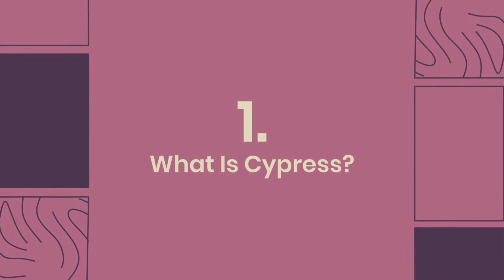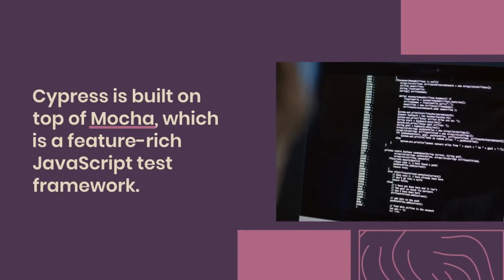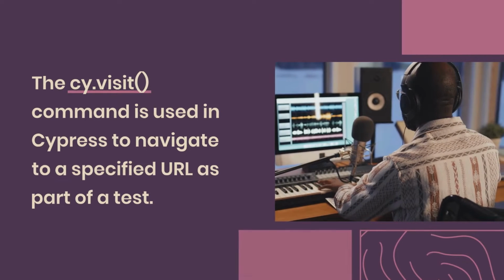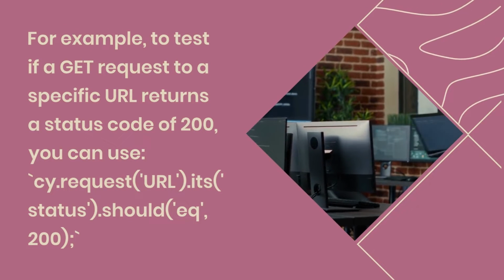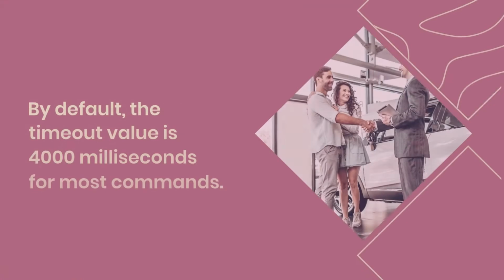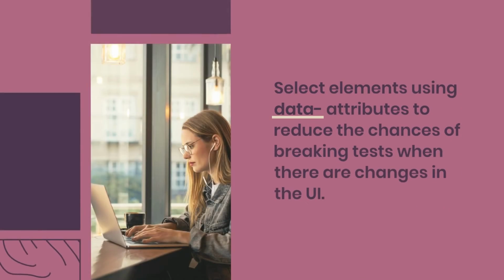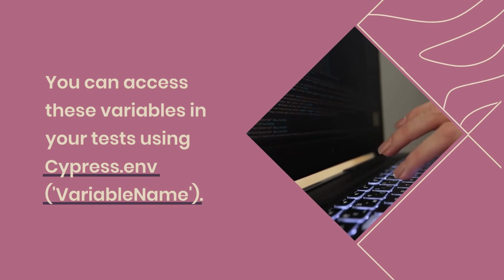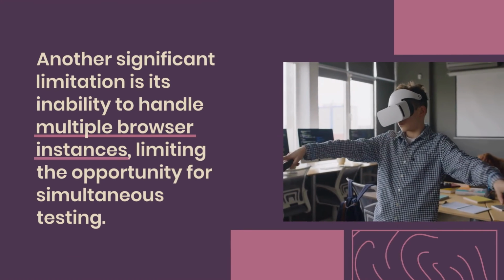Cypress Interview Questions and Answers for 2025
In this video, we dive into the most commonly asked Cypress interview questions and provide comprehensive answers to help you prepare for your next testing or automation job interview. Whether you're a beginner or an experienced tester, this guide will help you understand key concepts, features, and best practices related to Cypress testing. We cover topics such as:

- Introduction to Cypress and its advantages
- How Cypress differs from Selenium
- Understanding Cypress commands and assertions
- Working with Cypress fixtures, custom commands, and plugins
- Handling different types of elements and actions in Cypress
- Troubleshooting and debugging Cypress tests
- Best practices for writing efficient tests

By the end of this video, you'll be better equipped to tackle Cypress-related questions in interviews and enhance your testing skills.

1. What Is Cypress?
2. How Does Cypress Differ From Other Testing Frameworks Like Selenium?
3. What Are The Advantages Of Using Cypress For Testing?
4. What Programming Language Is Primarily Used In Cypress?
5. Can You Describe the Architecture of Cypress?
6. How Do You Install Cypress In A Project?
7. What Types of Testing Can Be Performed Using Cypress?
8. What Are Fixtures in Cypress, and How Are They Used?
9. How Do You Handle Asynchronous Operations in Cypress Tests?
10. What Is The Purpose Of The cy.visit() Command?
11. How Can You Perform API Testing Using Cypress?
12. What Are Custom Commands in Cypress, and How Do You Create Them?
13. Can You Explain What Page Object Model (POM) Is in Cypress?
14. How Does Cypress Handle Timeouts, And What Is The Default Timeout Value?
15. What Is The Role Of beforeEach() In A Cypress Test Suite?
16. How Do You Debug Tests in Cypress?
17. What Are Some Best Practices For Writing Effective Cypress Tests?
18. How Can You Capture Screenshots Or Videos During Test Execution?
19. What Is The Significance Of cy.get() In Your Tests?
20. Can You Explain How To Manage Environment Variables In Cypress?
21. How Do You Integrate Cypress With CI/CD Pipelines?
22. What Challenges Have You Faced While Using Cypress, and How Did You Overcome Them?
23. Can You Explain How To Use Assertions In Cypress Effectively?
24. What Are Some Limitations of Using Cypress Compared to Other Frameworks?
25. How Do You Handle File Uploads in Your Tests Using Cypress?